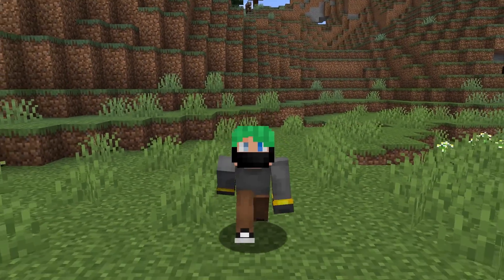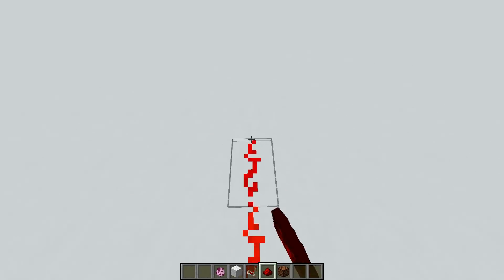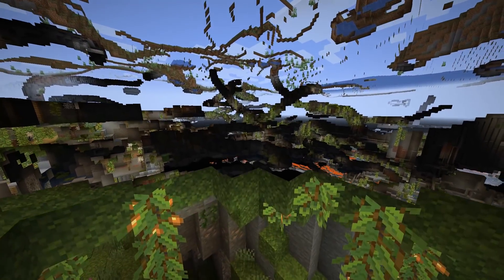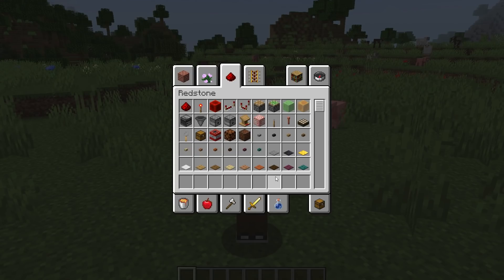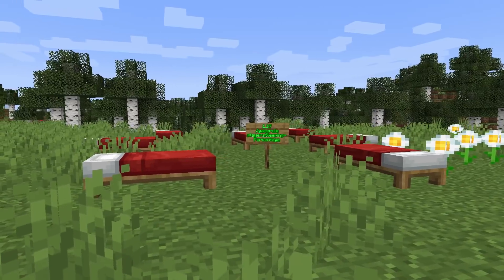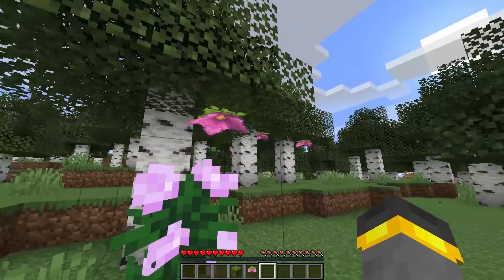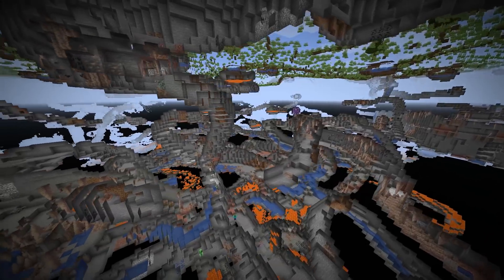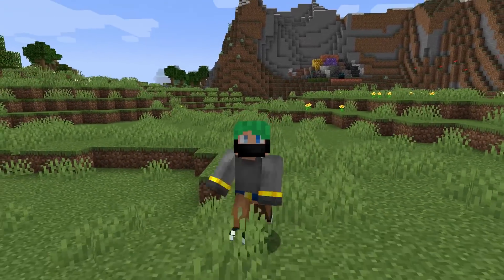11 Minecraft 1.17 Creative Mode Updates!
Minecraft 1.17 adds a lot of cool survival features like copper and amethyst, but there are some things that you won't be able to get in a Minecraft 1.17 survival world, like the sculk sensor. In this video we take a look at some of the biggest updates coming to Minecraft 1.17 that kind of aren't coming to Minecraft in 1.17.

if you read this comment "sculky"